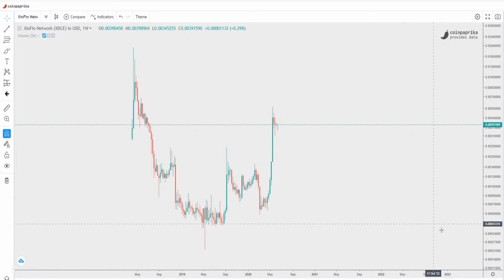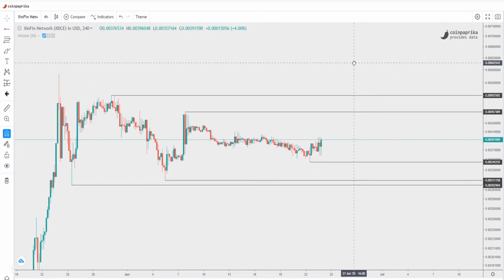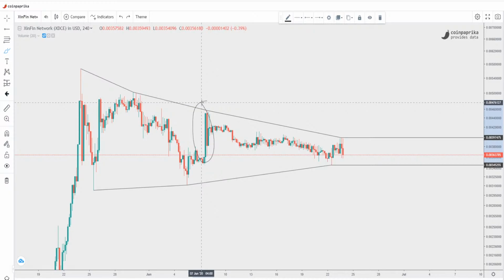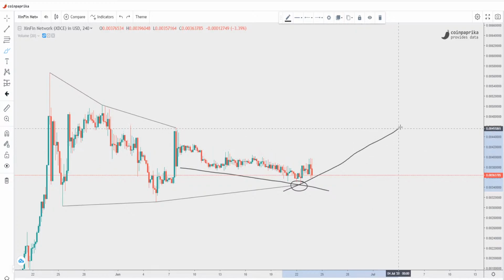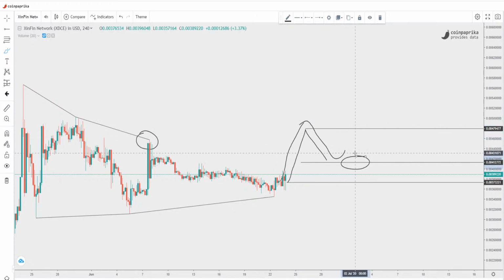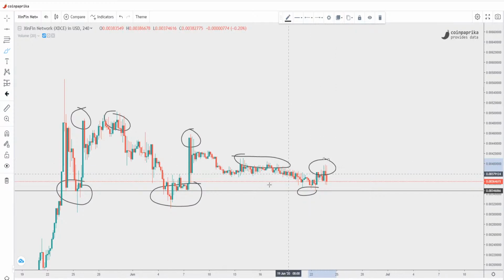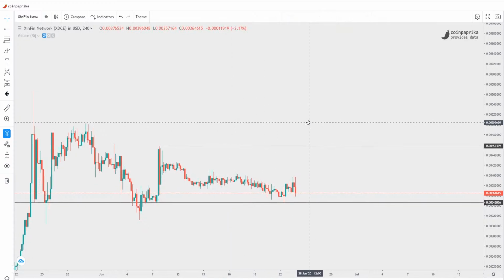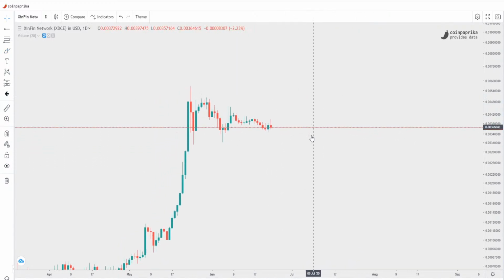XDCE - Bullish Attempt / 004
Cryptocurrency Analysis